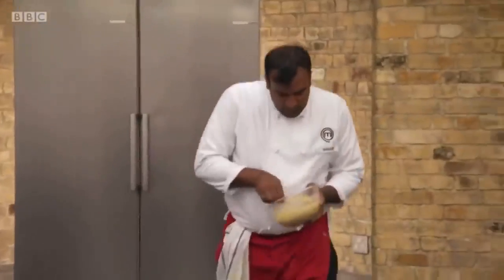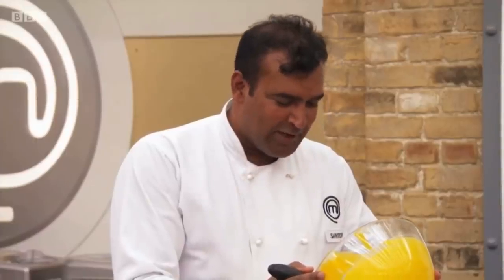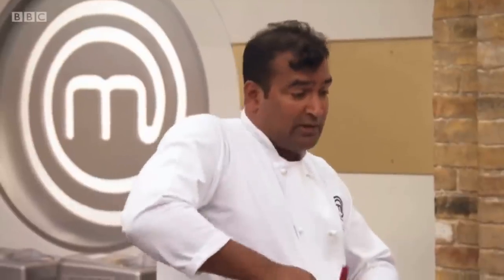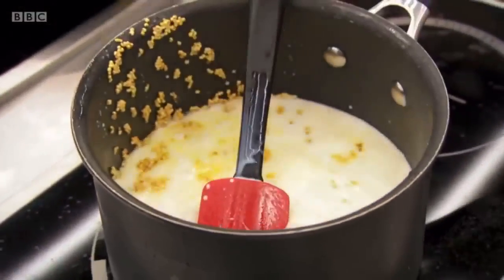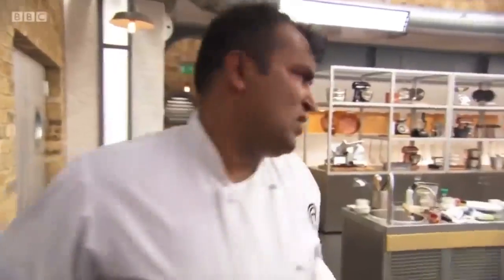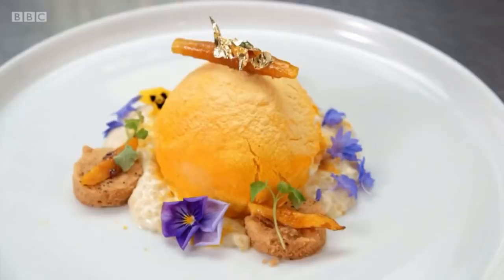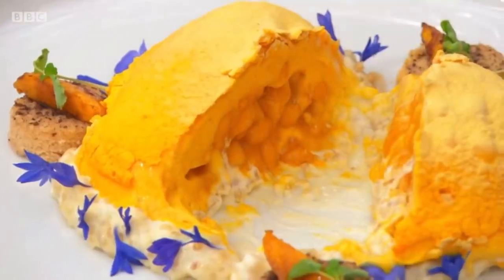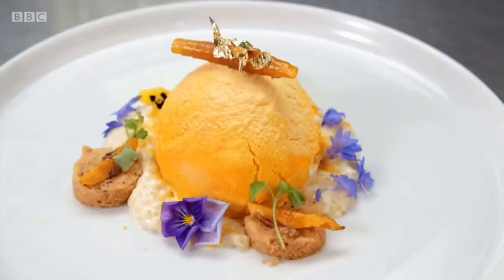Chef Santosh Shah |कोदोको खीर in master chef 2020|Santosh Shah top 4 dish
Chef Santosh Shah,chef santosh shah ,कोदोको खीर in master chef uk 2020,Santosh Shah top 4 dish in  master chef professional uk 2020,Nepali in master chef uk
Video credit: master chef uk 2020 bbc